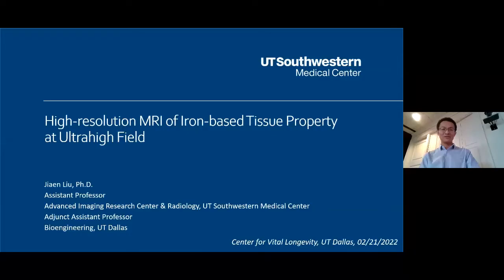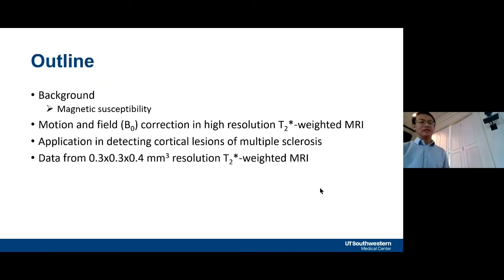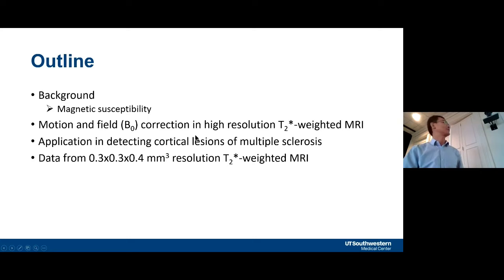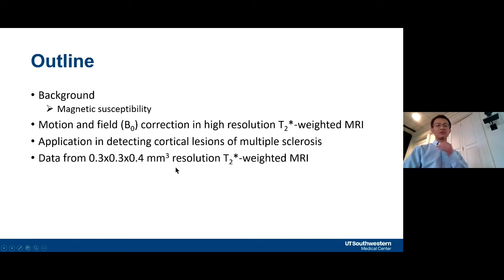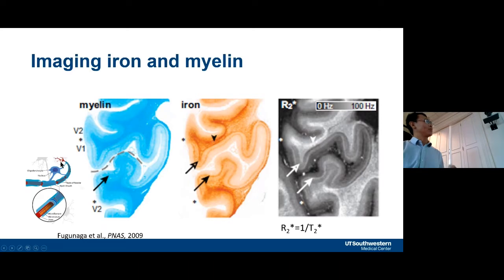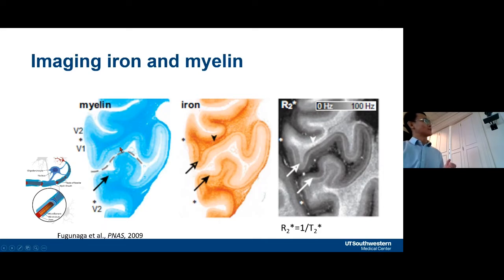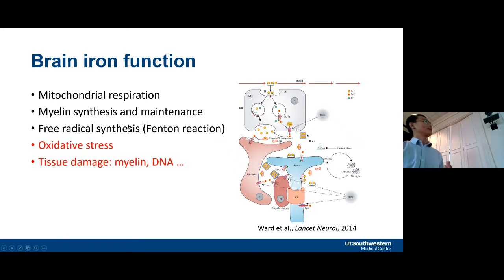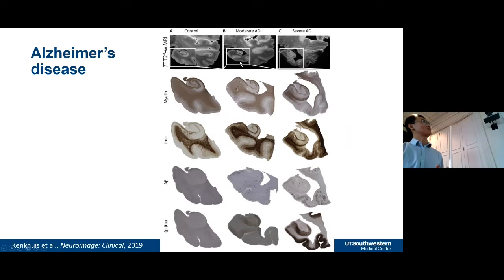High-resolution MRI of iron-based tissue property at ultrahigh field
Dr. Jiaen Liu presents High-resolution MRI of iron-based tissue property at ultrahigh field.

This lecture is part of the Center for Vital Longevity's Virtual Science Series.

cvl.utdallas.edu/events/science-luncheon-series/